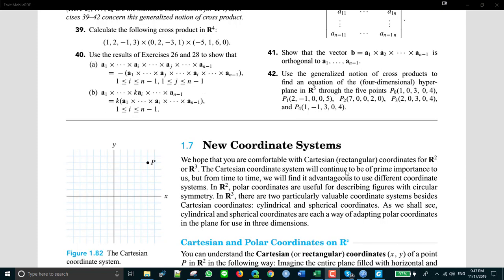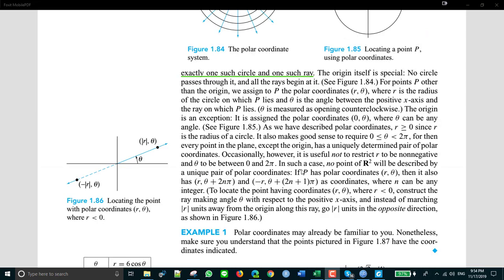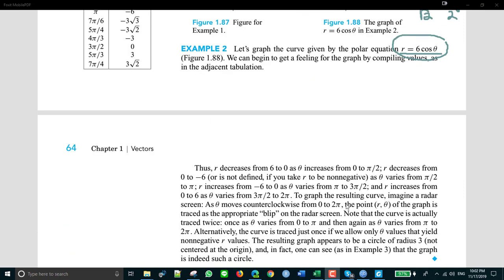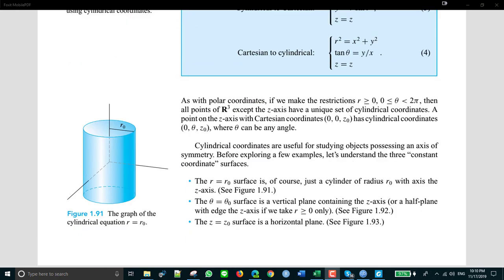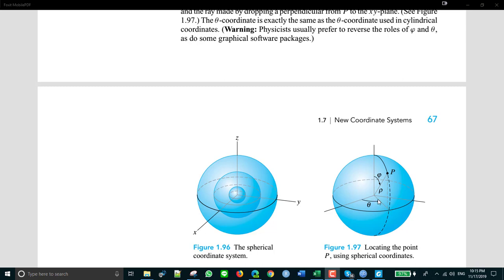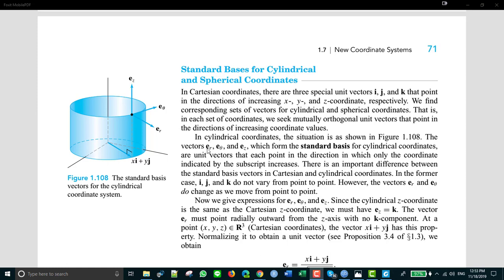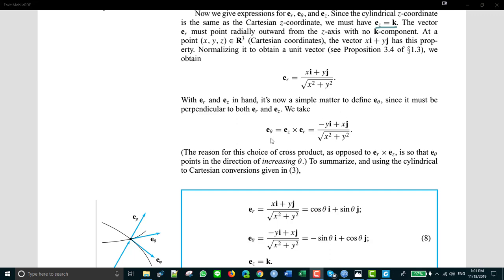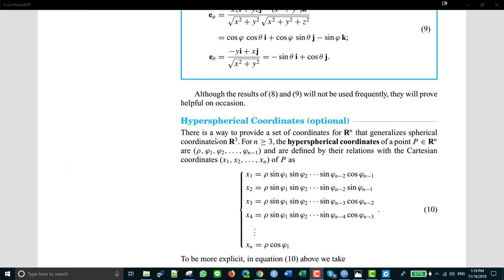Colley 1.7 New Coordinate Systems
New coordinate systems
Polar coordinates
Cylindrical coordinates
Standard basis vectors